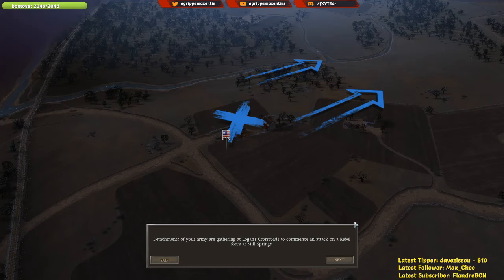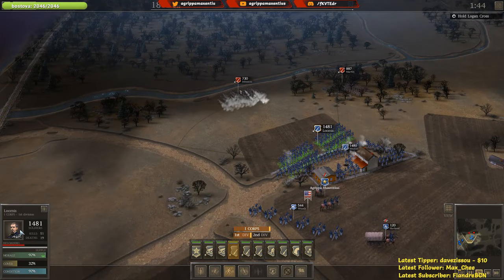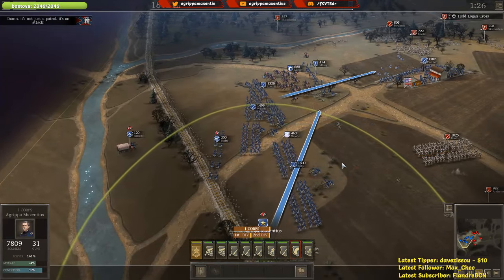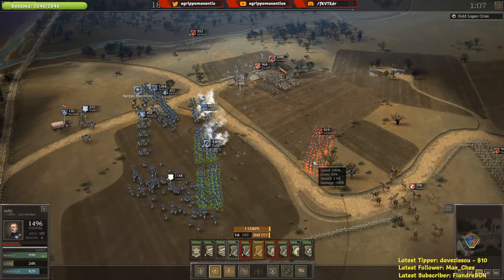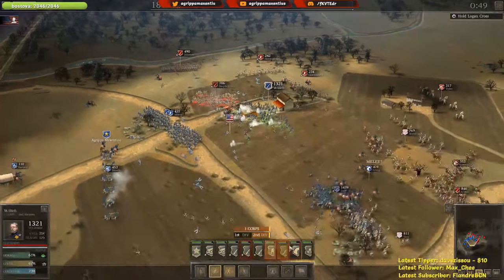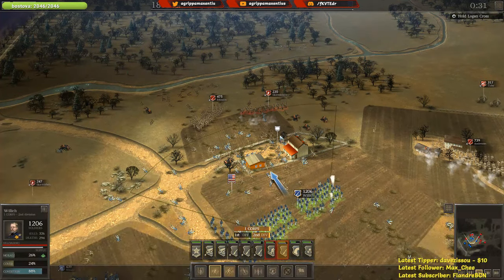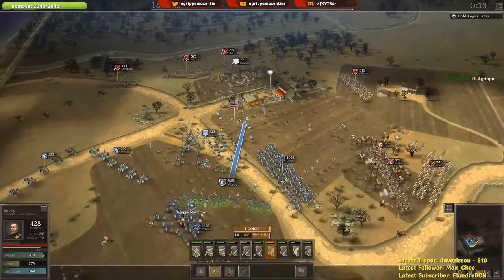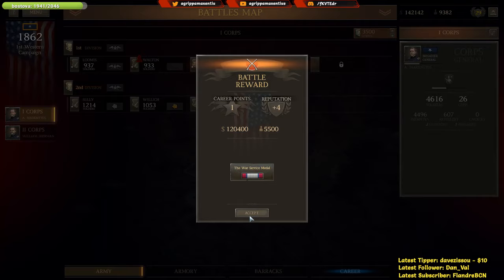Ultimate General: Civil War-Gunfight at the Cumberland Gap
An important junction between 3 states makes for the perfect ambush position here for our Federal troops, huzzah!